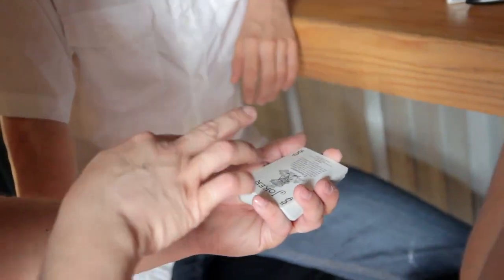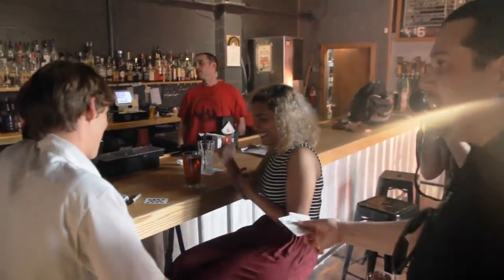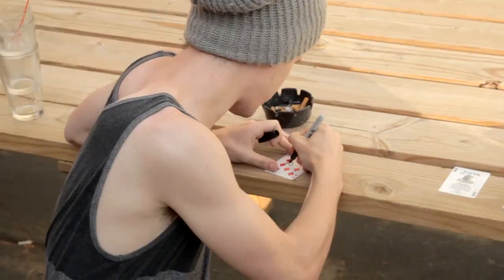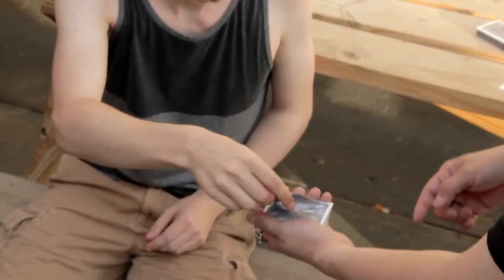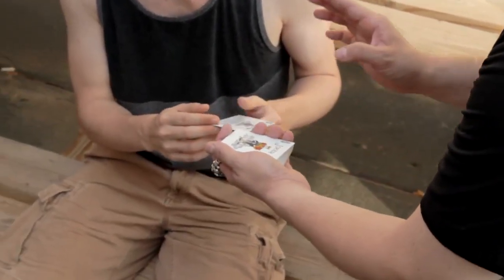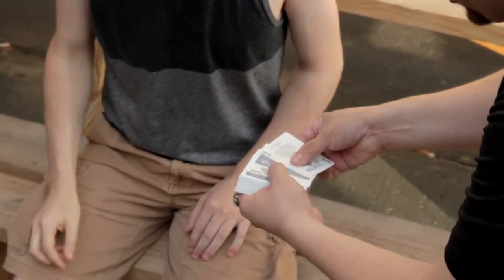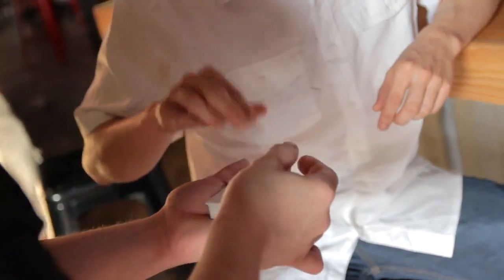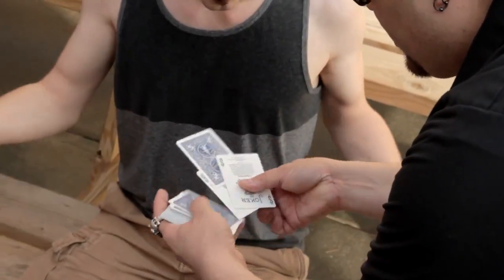Monkey in the Middle - Bill Goldman & Penguin Magic (presenté par Magick Balay)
Pas de mouvement ?!? Oui. Aucun mouvement.

"Vous pouvez faire ça encore et encore, et croyez-moi, ils vont vous supplier de le refaire. Et plus vous le ferez, moins ils le verront." -Magic Balay

Donc... je suis abassourdi. Où cette astuce a-t-elle été toute ma vie ? C'est peut-être le tour de cartes le plus parfait, certainement le tour de sandwich le plus parfait. ILS signent une carte. Ils mettent 2 jokers en haut du jzu. Vous ne bougez pas un DOIGT. Et instantanément, leur carte est entre les jokers !